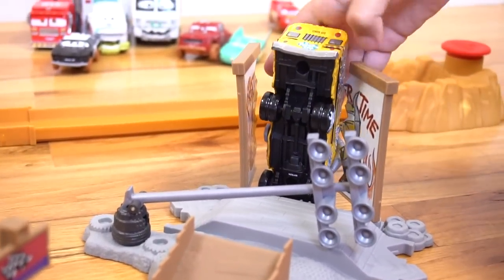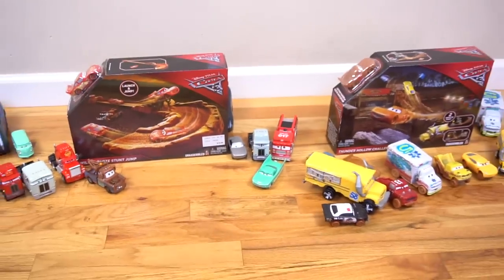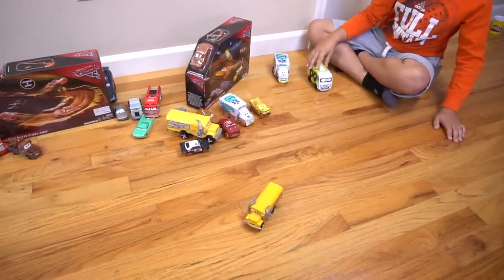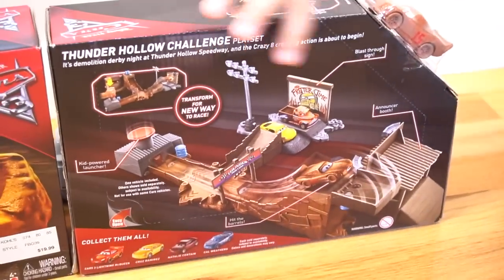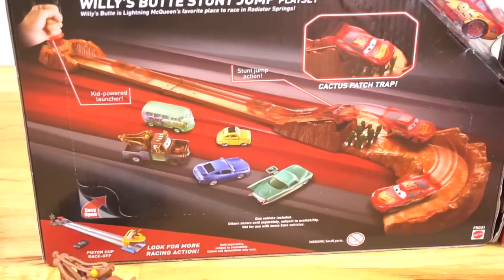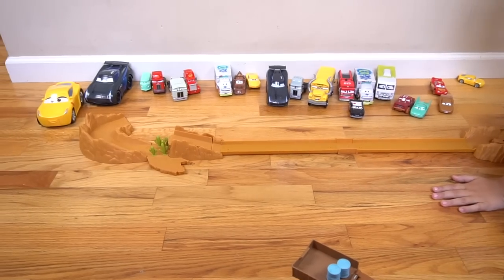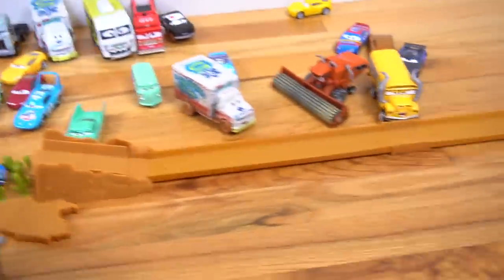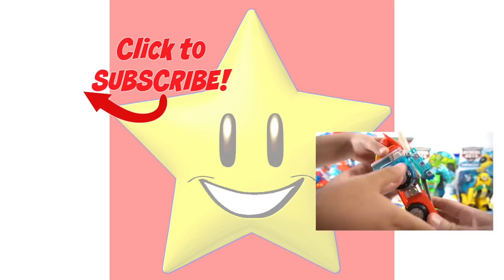DISNEY CARS 3 THUNDER HOLLOW CHALLENGE STORY SET RADIATOR SPRINGS STUNT JUMP MISS FRITTER CHESTER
Very cool new Disney Cars 3 Story sets of Thunder Hollow speedway and Willy's Butte Stunt jump! Watch Lightning Mcqueen aka Chester Whipplefilter and Cruz Ramirez aka Frances Beltline outrun Miss Fritter and the Crazy Eight crashers at the demo derby track.  Also the straightaway track in Radiator springs and cactus jump of Willy's butte is fun too!